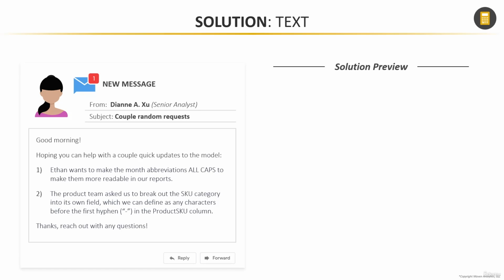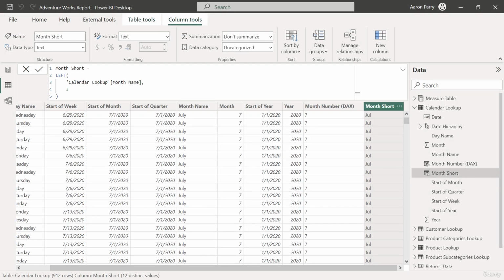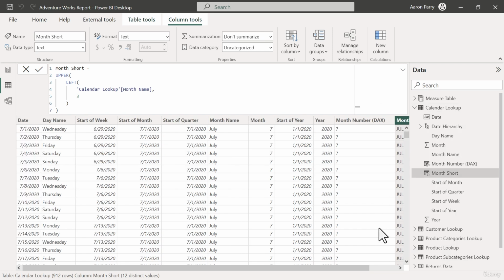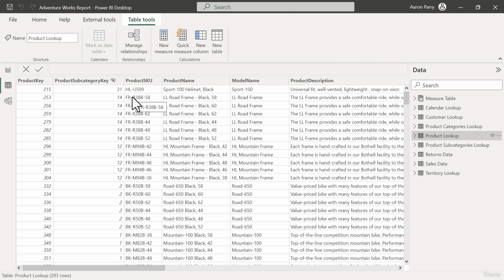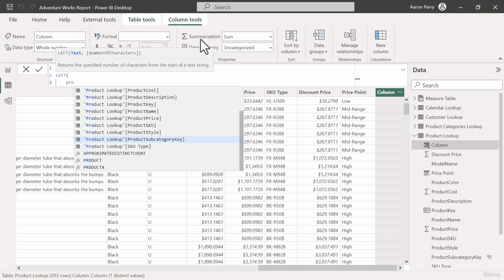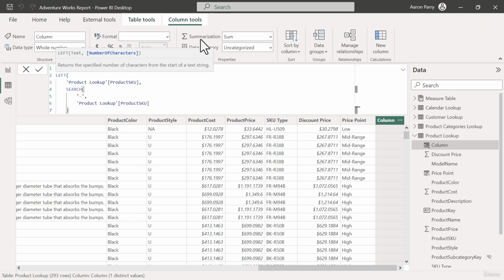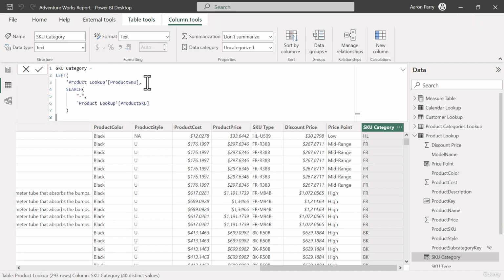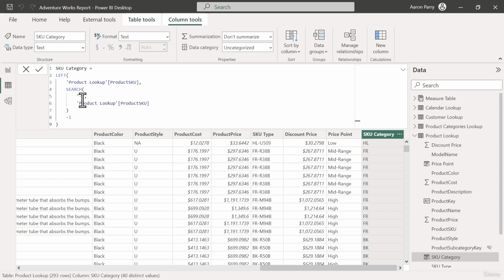[5-CalculatedField with DAX] Microsoft Power BI bootcamp #24 SOLUTION Text Functions